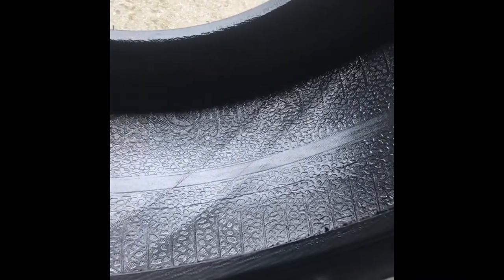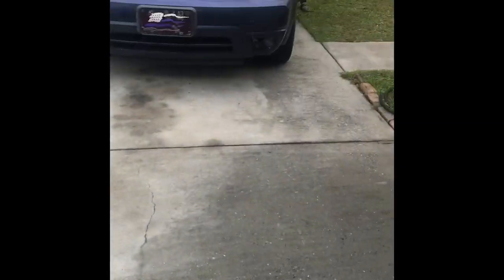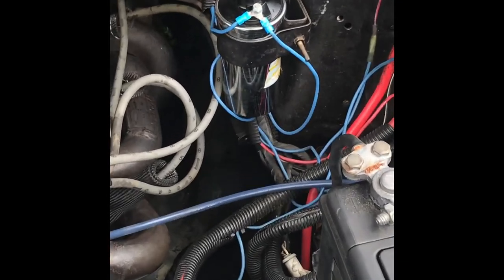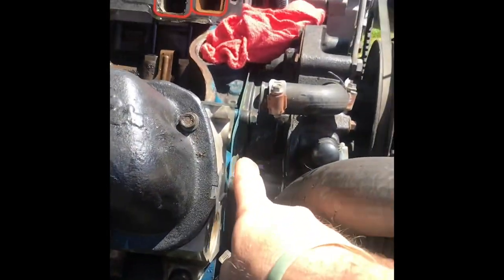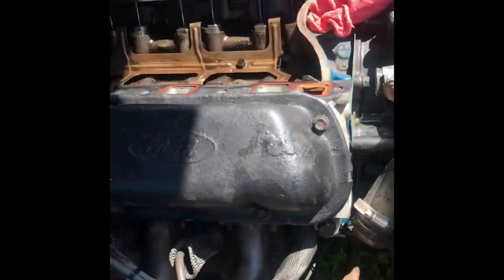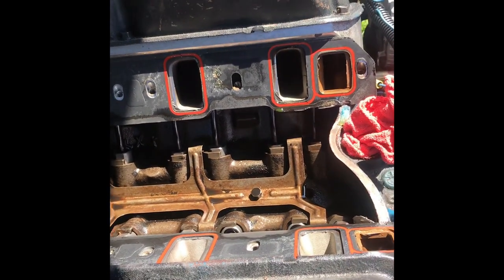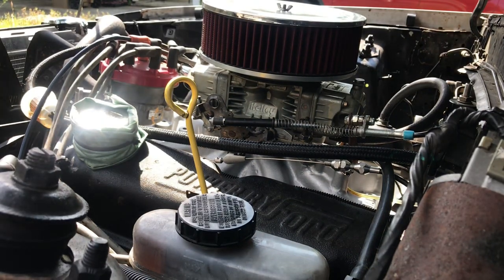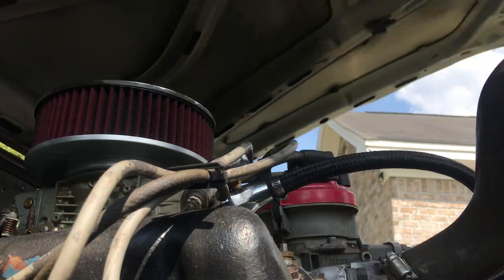Low compression 302 6300RPM 😂